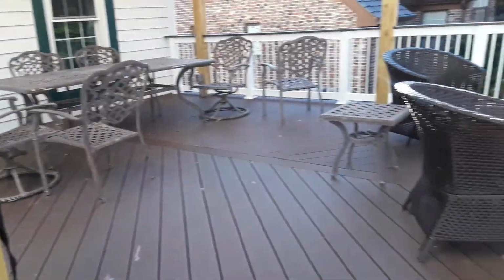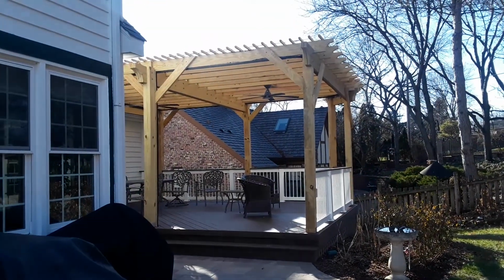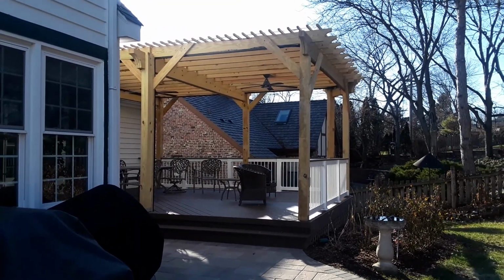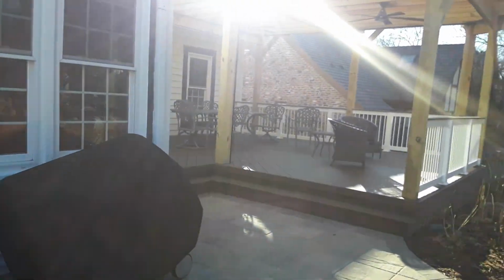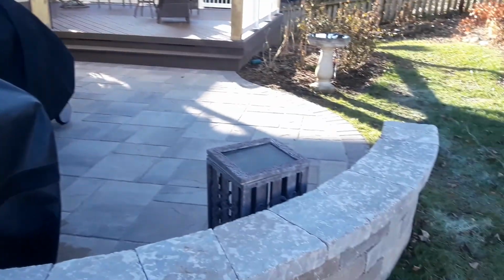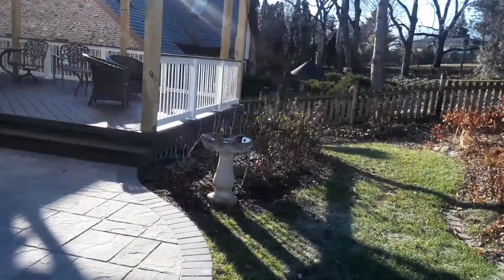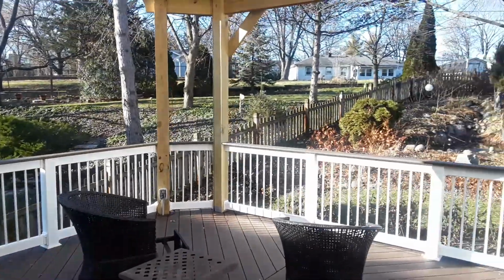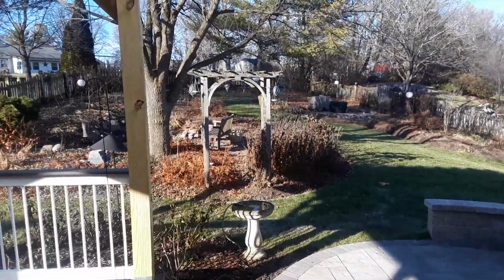Low-maintenance Deck, Patio, and Pergola Project in Geneva, IL.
Learn more about this project below!